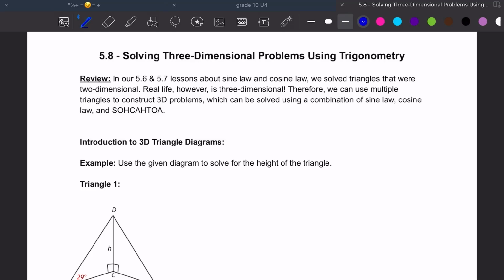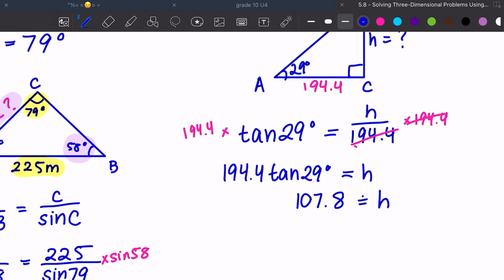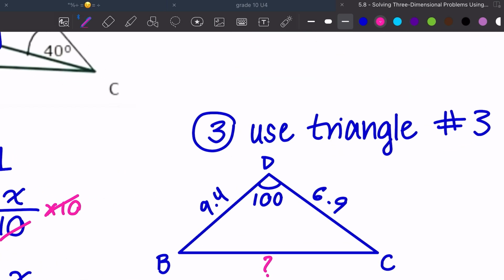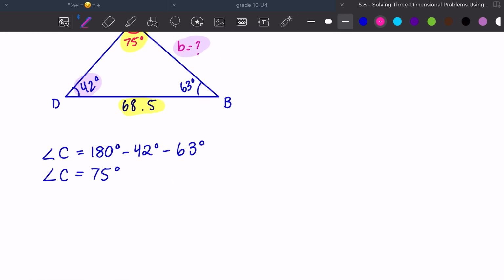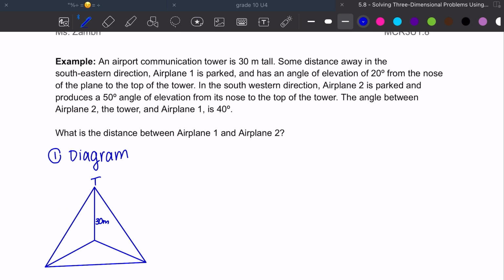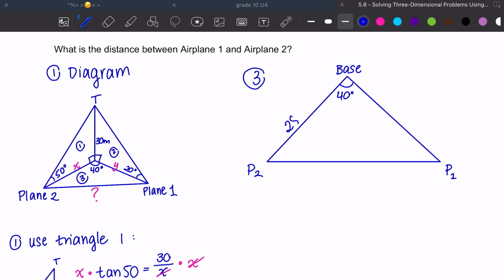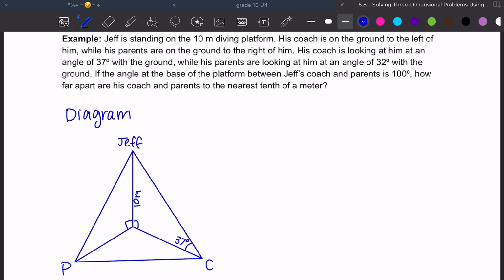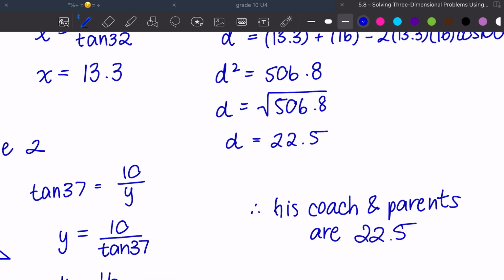Grade 11: 5.8 - Solving 3D Models Using Trigonometry